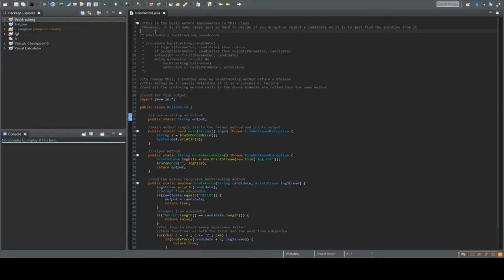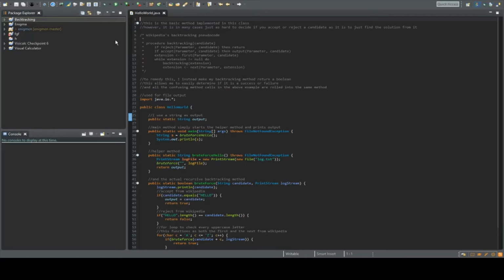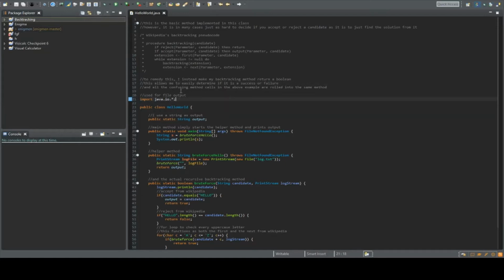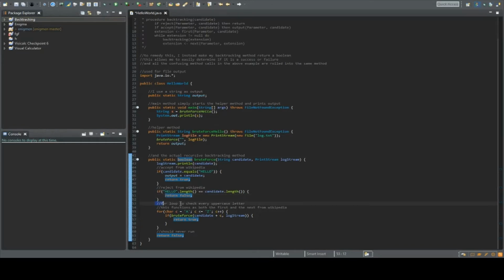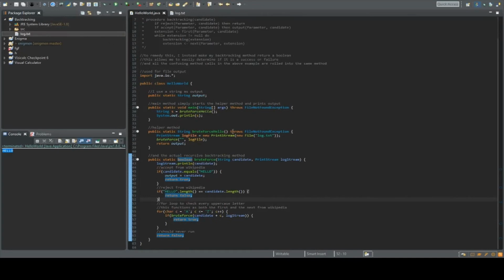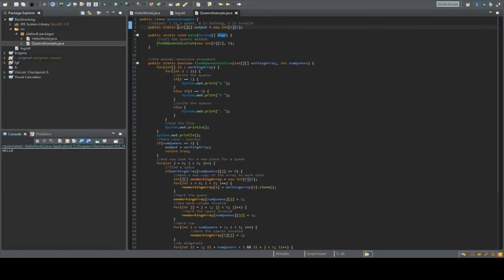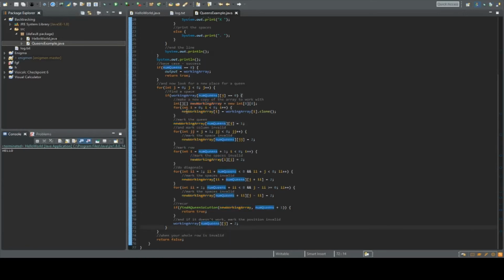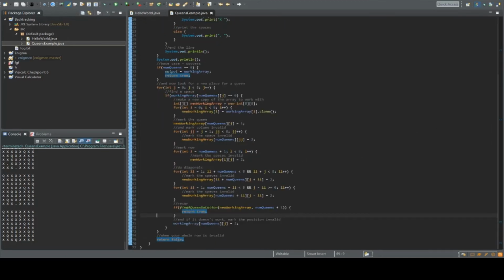Recursive Backtracking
I made this about 2 years ago and did a really crappy job editing it then so I went back and re-edited it slightly better. Not much better, but slightly.